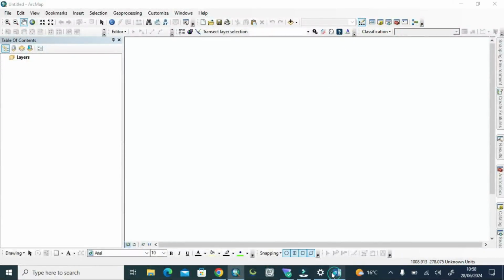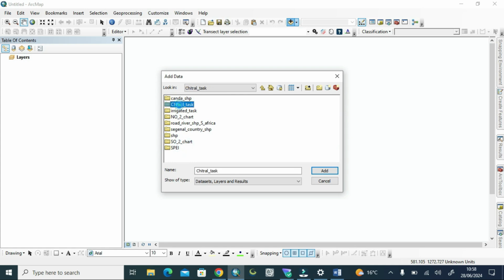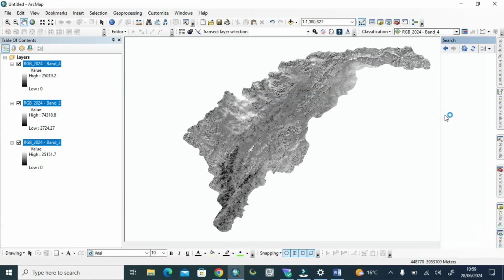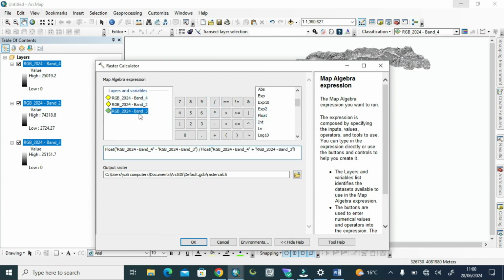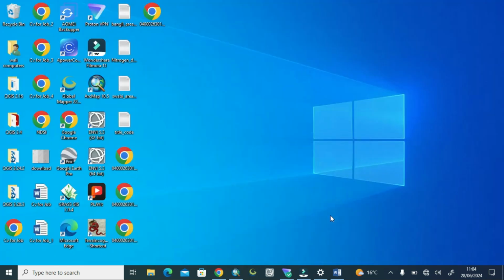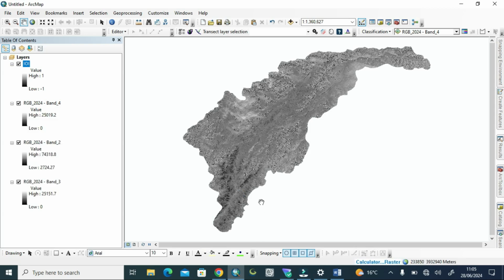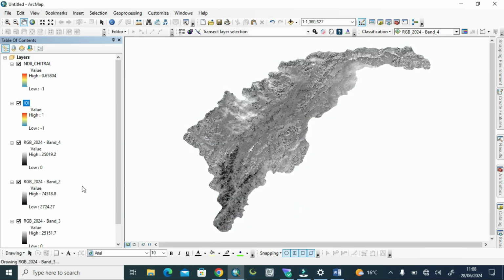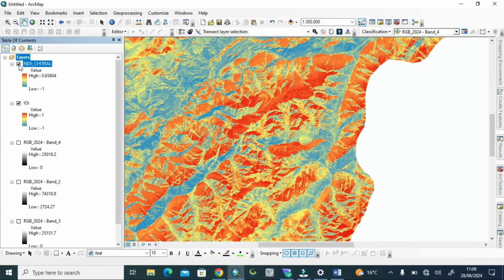Iron Oxides Index ( IOI) and Normalized Difference Iron Index ( NDII )on ARCGIS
Welcome
to
World Geography With M.ADNAN

today tutorial is related to iron